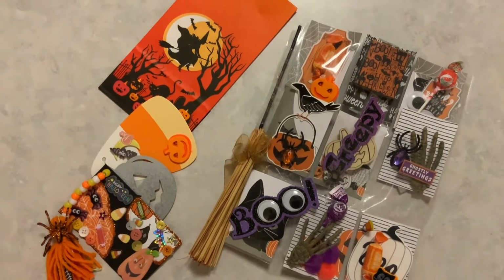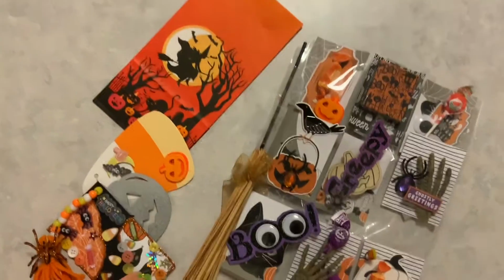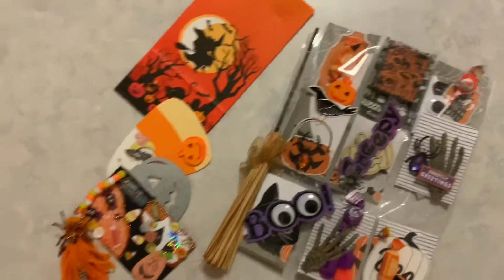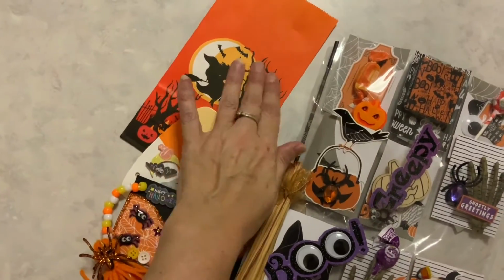3rdhalloweenfallchallenge VR for Crafting with Fury October 27 2021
This is my entry to Crafting with Fury's 3rd Halloween Fall Challenge!  This is my first altered index card that I have made.  I hope you like it.